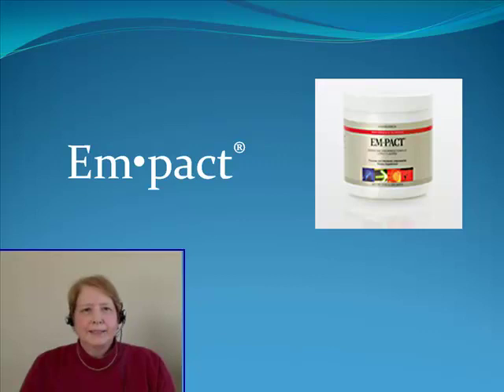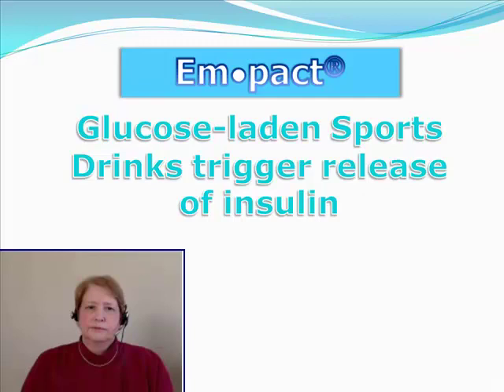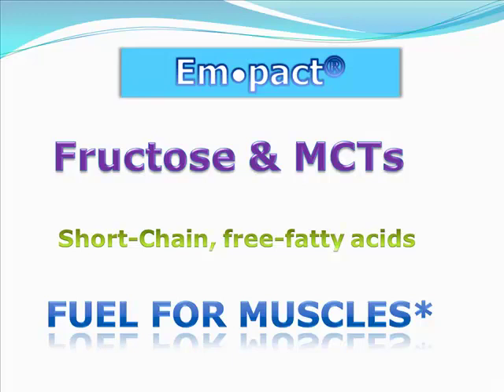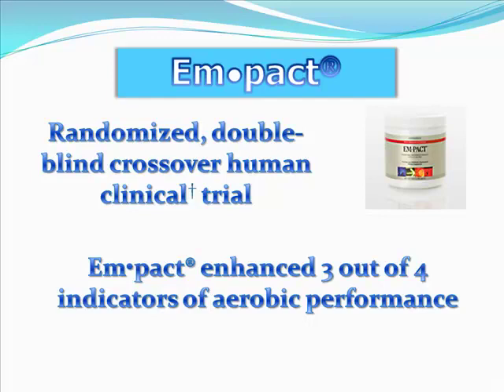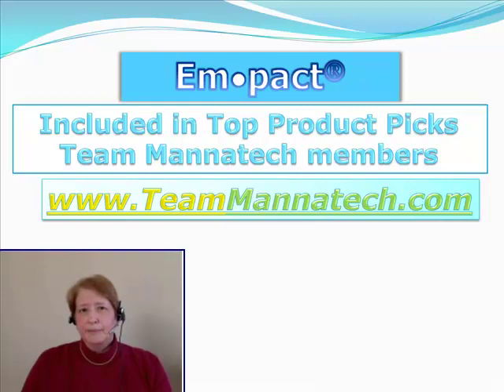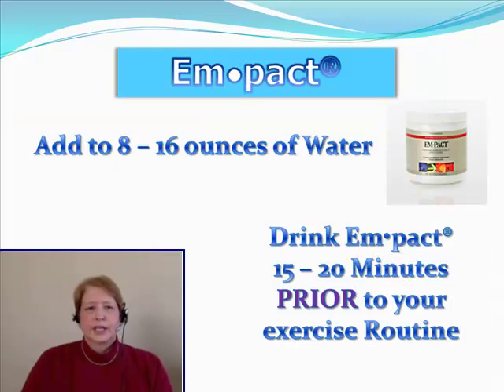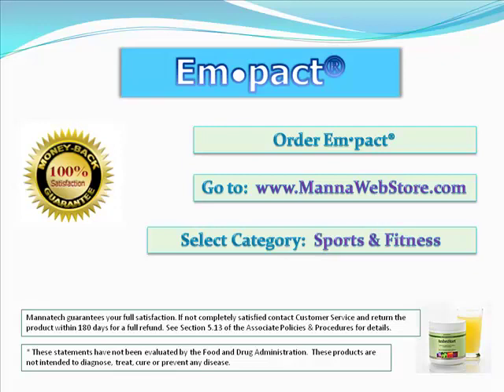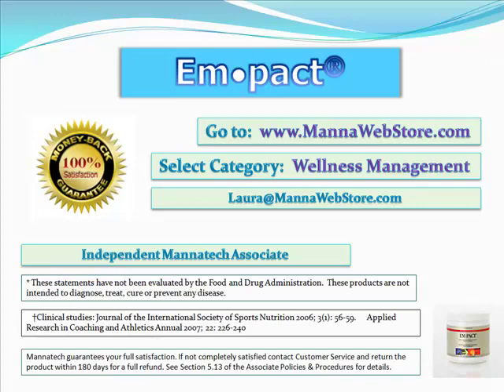Empact Energy and Endurance Drink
Mannatechs Empact is an Energy & Endurance Drink that Maximizes Energy.  It's great for athletes or for fitness training.  Learn more about this drink & why it works.  Mannatech® Independent Associate